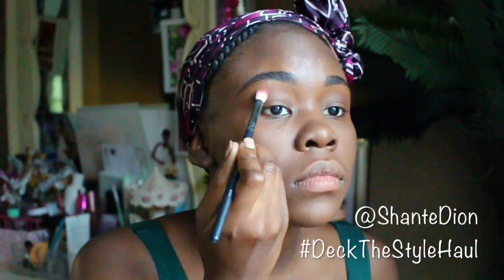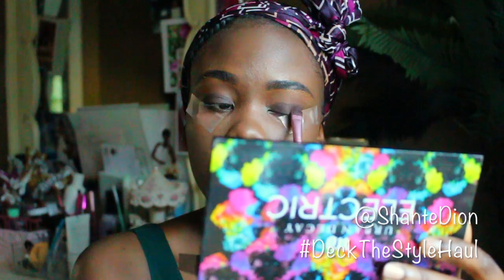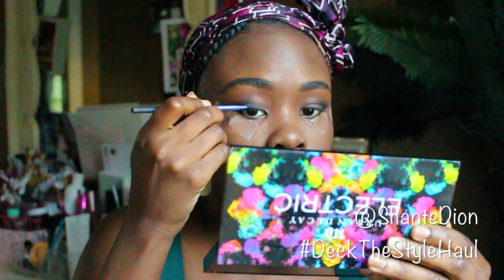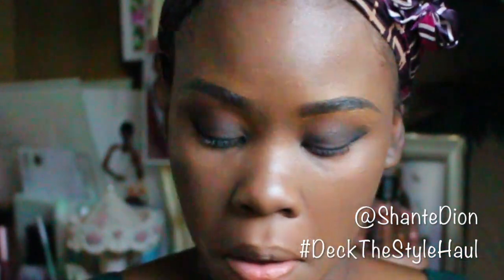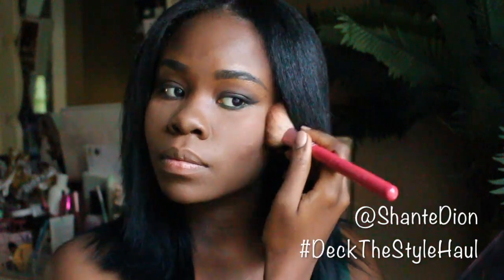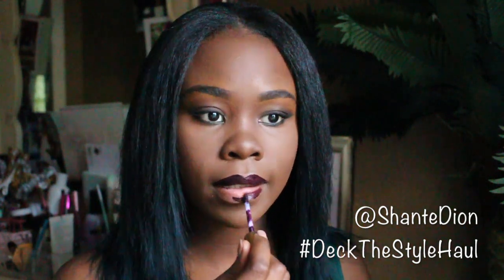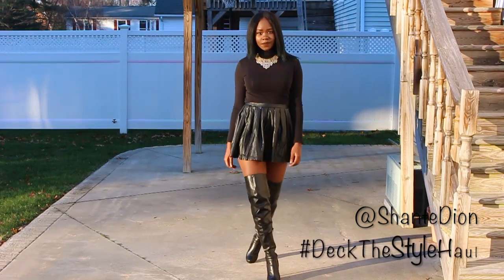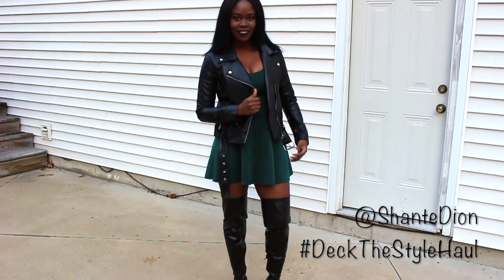Deck The Style Haul {Holiday Series} Stylelook Day 8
DECK THE STYLE HAUL {HOLIDAY SERIES} STYLE BOOK!!!

31 TUTORIALS FOR 31 DAY FOR THE MONTH OF DECEMBER! GIVING YALL A MAKEUP AND A FASHION LOOK AS WELL!!!

HOPE YALL LIKE IT!!!

WANT THE LOOK?
HERES IS WHERE YOU CAN FIND IT

XO Shanny

IF YOU WOULD LIKE ME TO REVIEW YOUR VIRGIN HAIR, PRODUCTS, OR ANYTHING

HERE THE PRODUCTS I USE ON MY FACE:
BRUSHES:
Sigma Make up Brushes
Real Technique Brushes
Beauty Blender

EYES:
Wet and Wild Gel Liner: Fergie Collection
Unknown Neutral palette
Roller Lash by Benefit
NAKED Palette : eyelid (half baked)

FACE:
brows : Anatasia beverly Hills Powder  (Chocolate)
Hourglass Veil Primer
LA PRO Concealer Toffee/ Chestnut
MAC Sculpt: NW45
LAGIRL mineral foundation
Covergirl Ebony Bronzer
BH Cosmetics Conceler Palette

LIPS